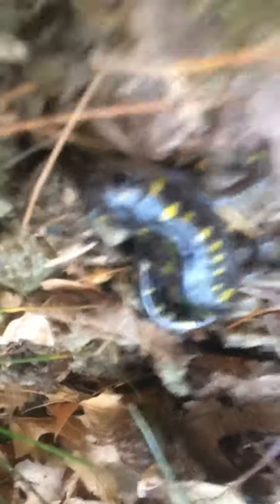A Yellow spotted Newt?!?!